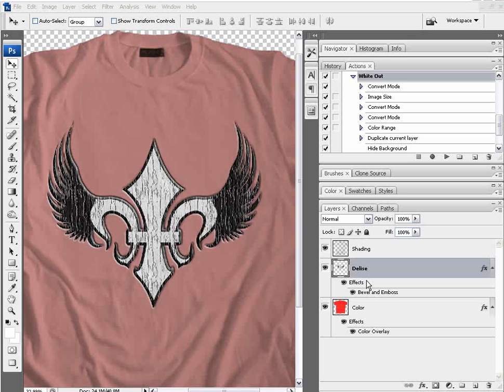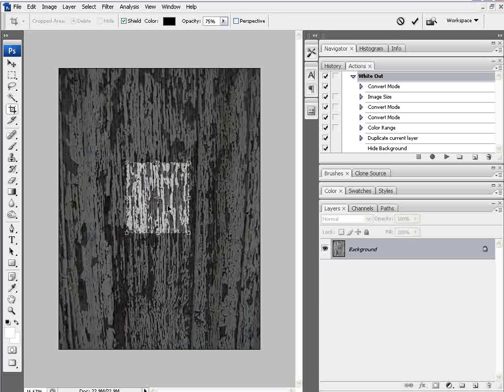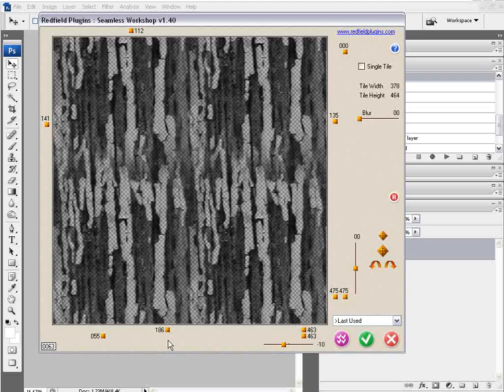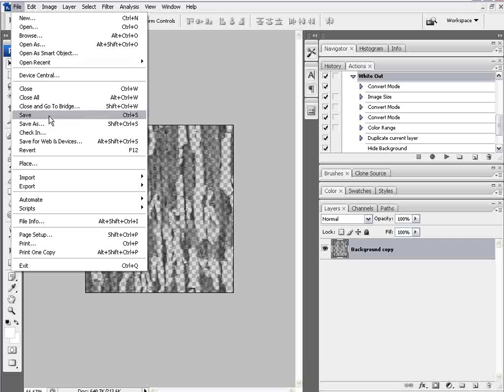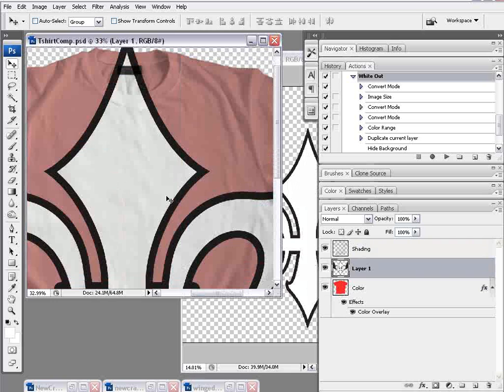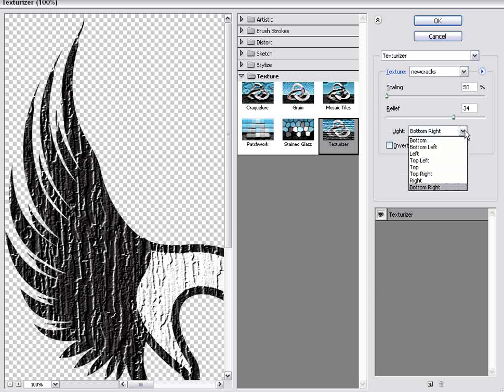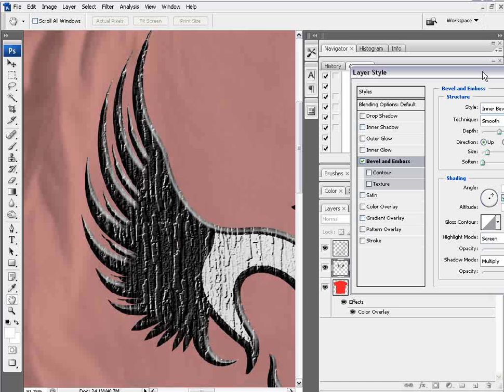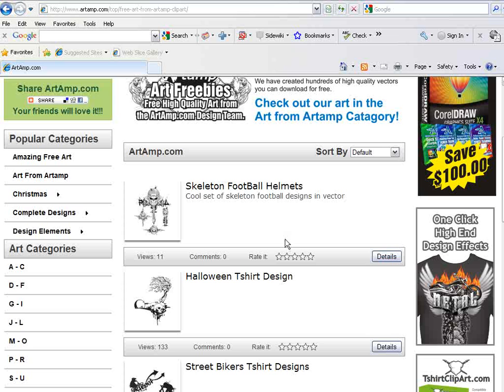PhotoShop T-Shirt Tutorial How to Create and Add Your Own Textures to Create Cool T-Shirt dESIGNS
This PhotoShop tutorial will show you how to create your own seamless textures in Adobe PhotoShop and then apply to simple graphics to create quick cool t-shirt designs in minutes.